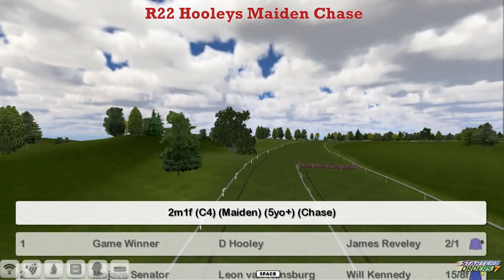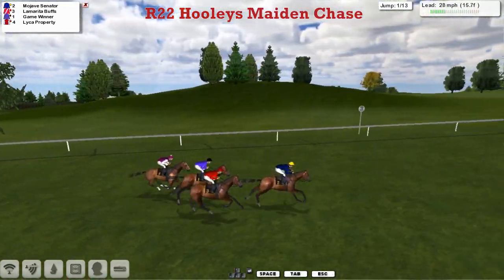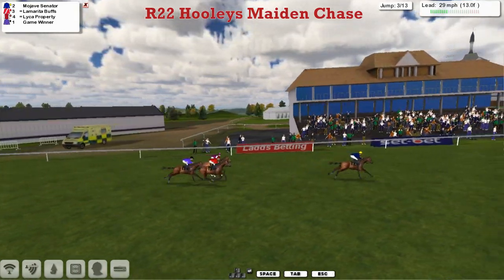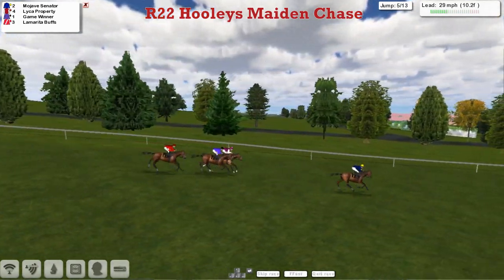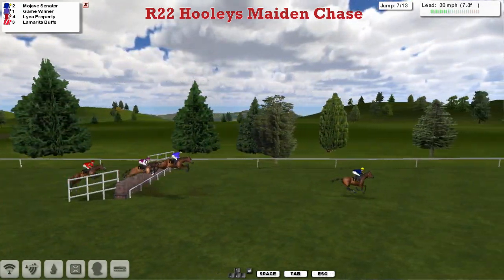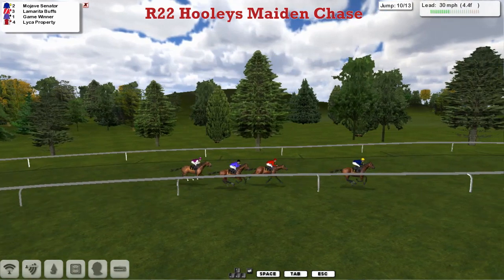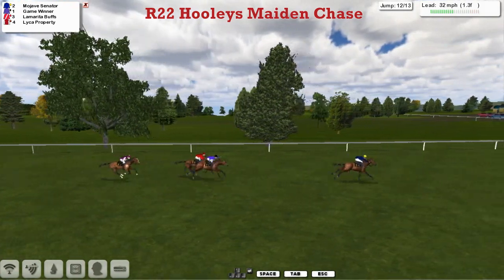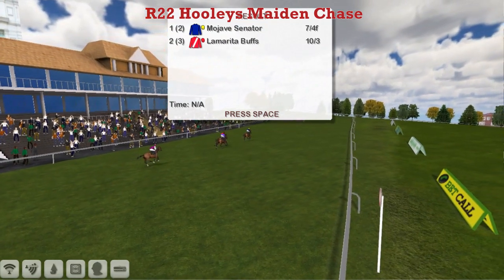NH WK1 R22 Hooleys Maiden Chase